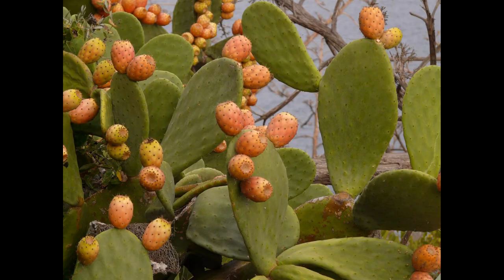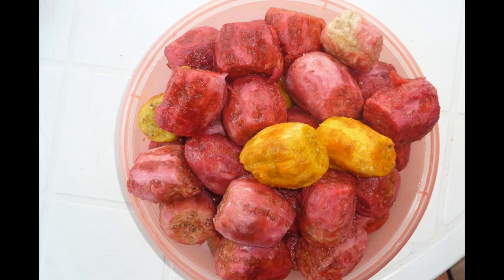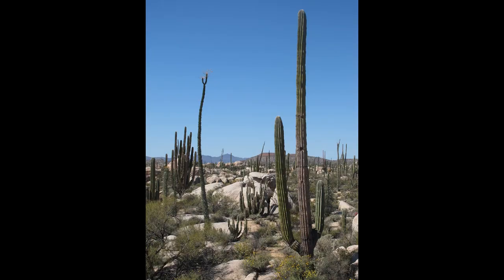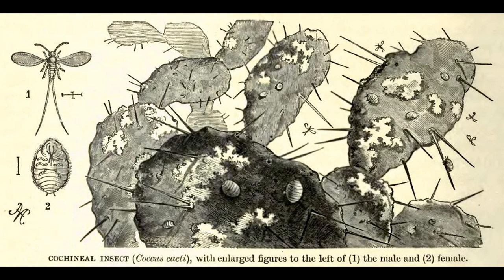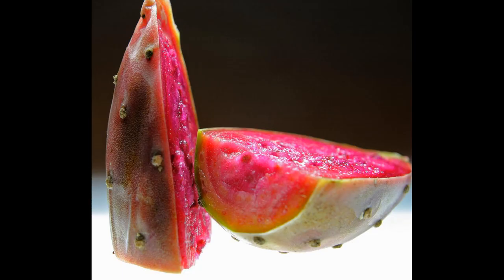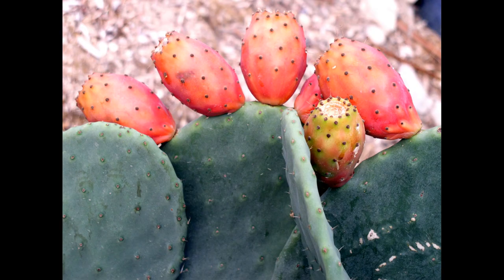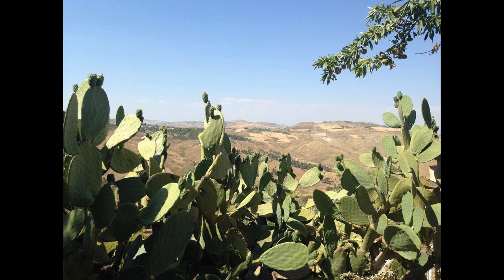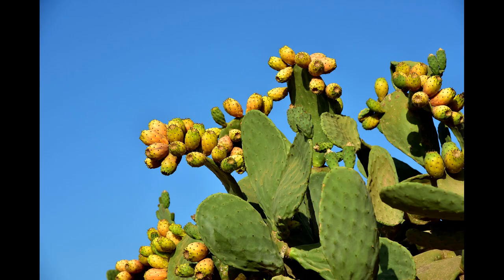Not so Prickly Pear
It may be the fruit of the cactus, but the Prickly Pear is far from prickly. It’s sweet tasting and has many health benefits as well as a long list of many other uses throughout its’ history; a natural medicine being just one of them.